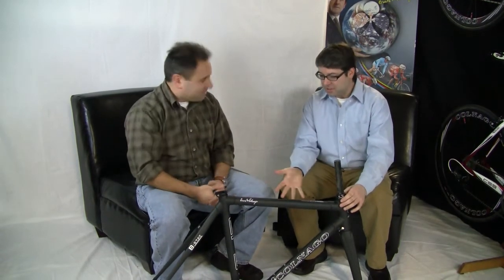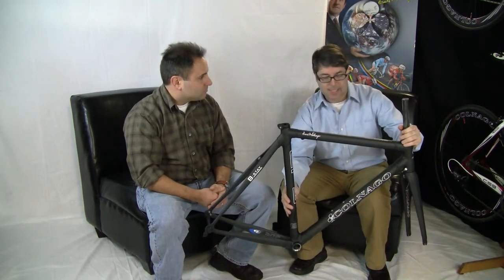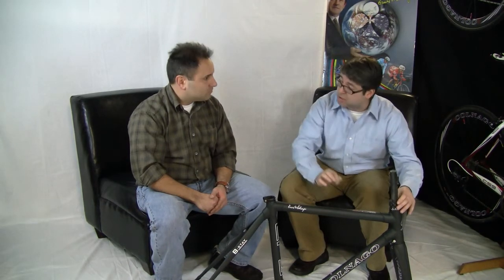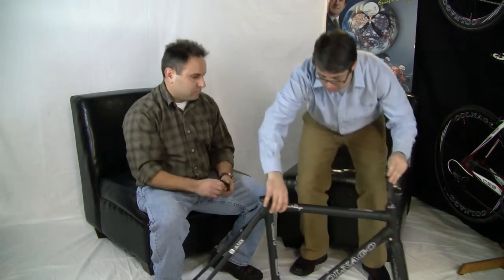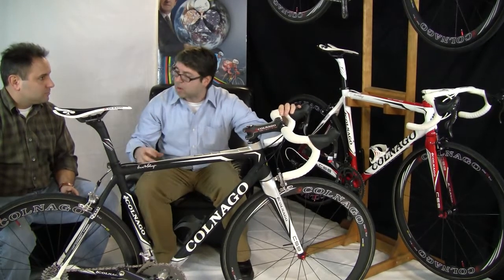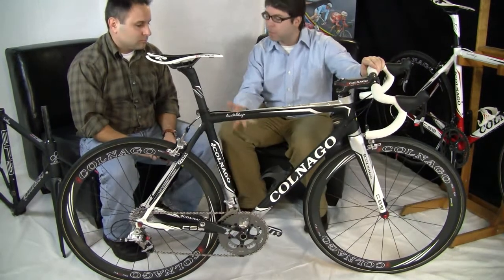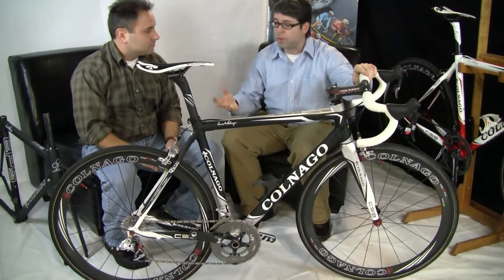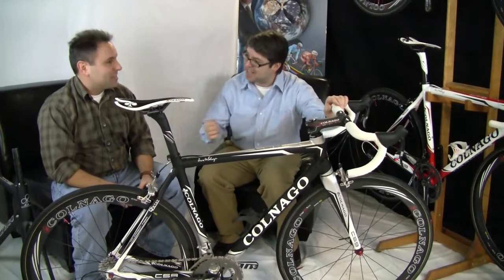2011 Colnago C59 bicycle presented by cbike.com and Colnago USA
- cbike.com's top mechanic, Ben Draus, interviews Colnago USA's top dog, Billy Kanzler and discusses the new 2011 Colnago C59 Italia - Colnago's latest invention. Colnago unveils its top performance machine for 2011. Colnago takes the EPS and improves its performance.